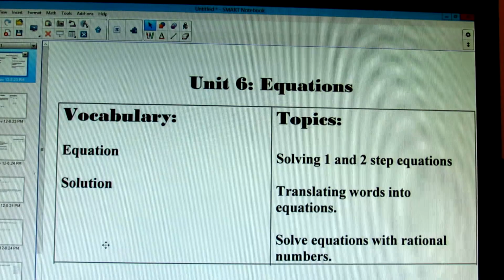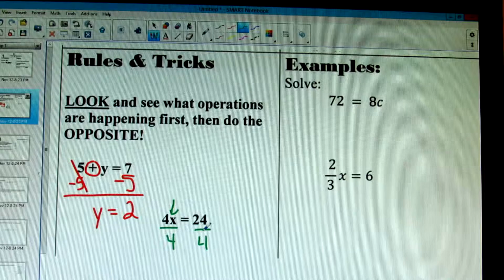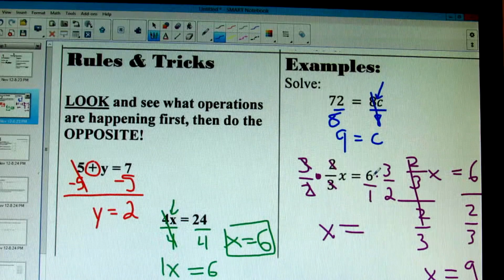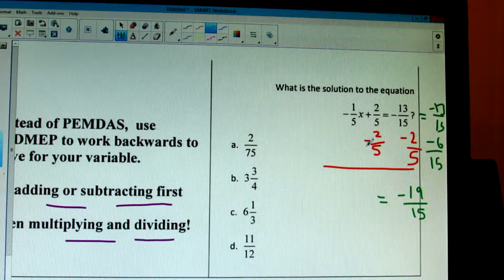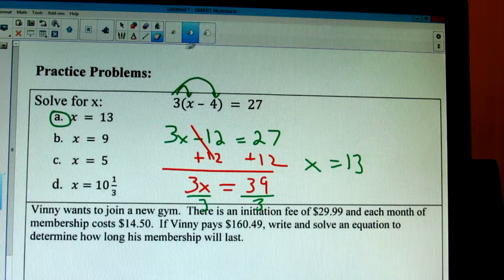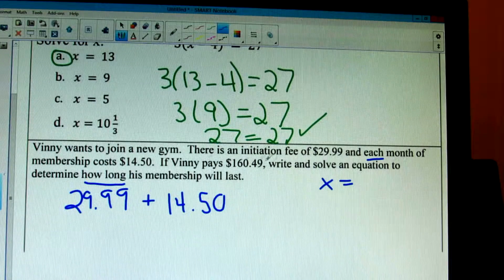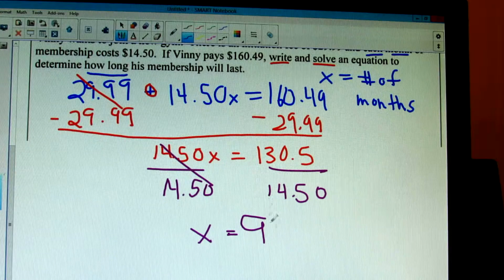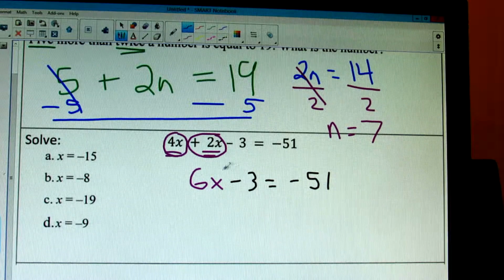Unit 4- Equations Review (Pt 1)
A review of the study guide for Unit 4- Equations